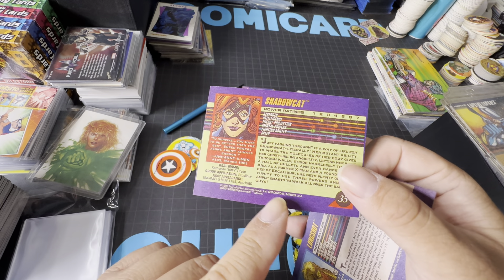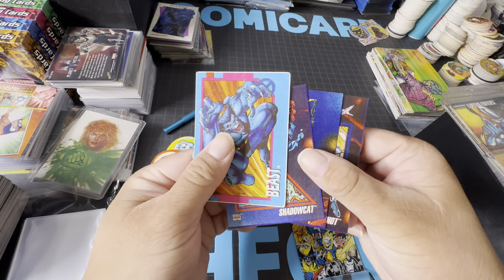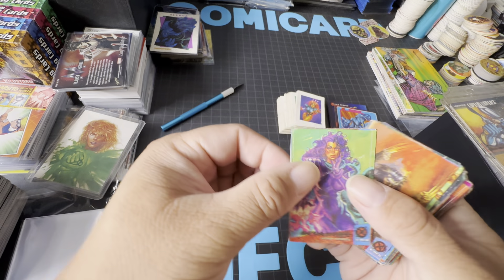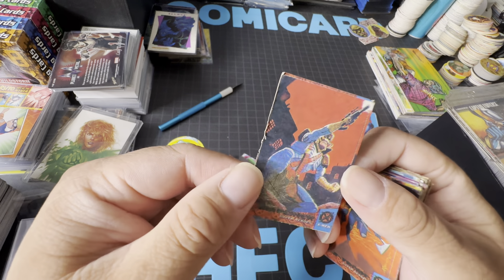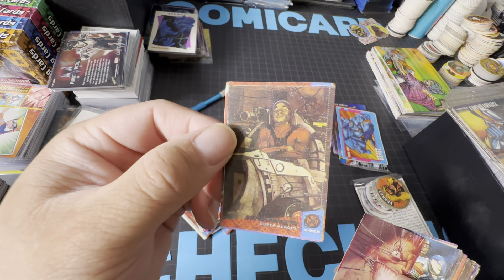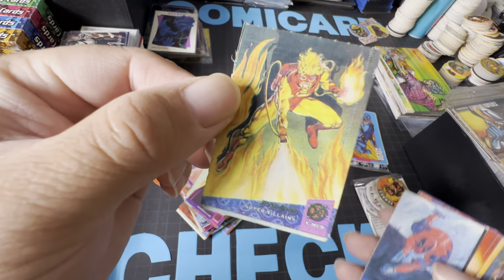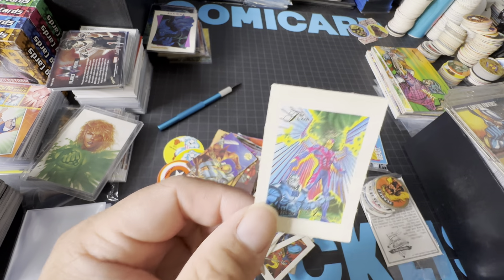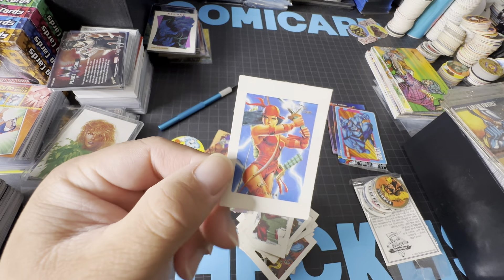Unboxing Marvel Bootleg Cards from the Philippines.